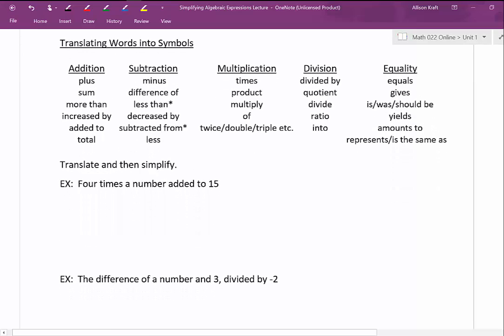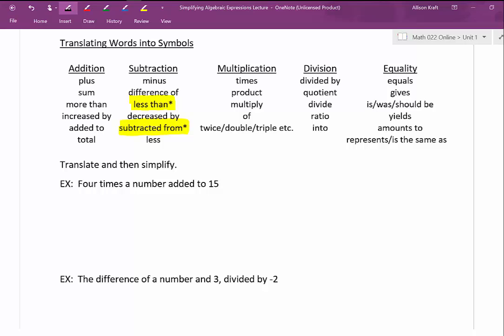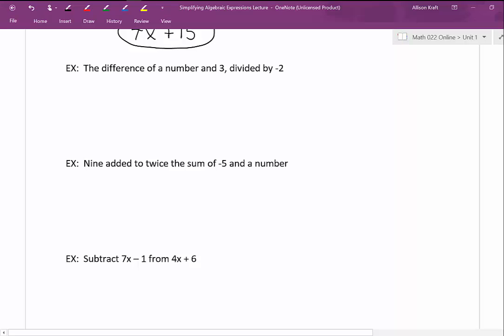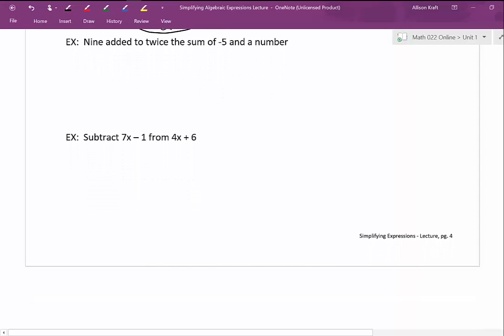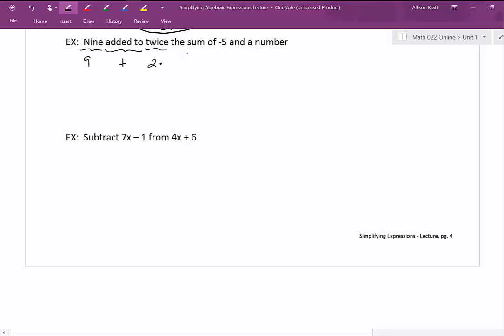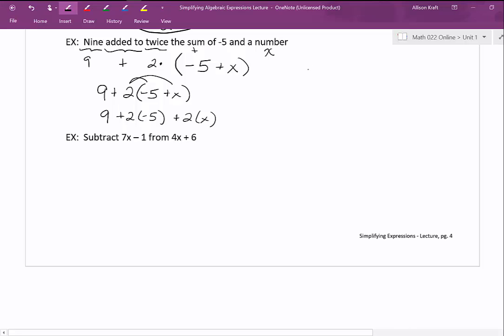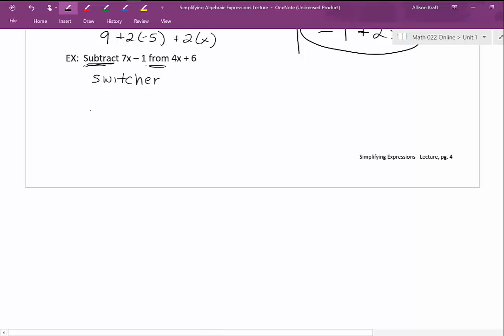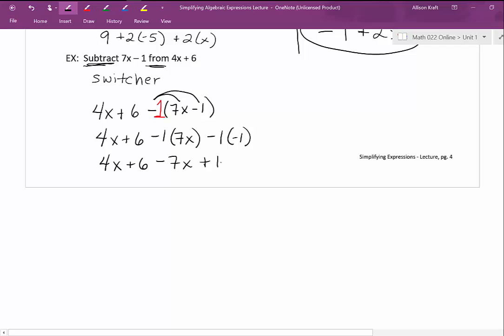Translating Words into Symbols